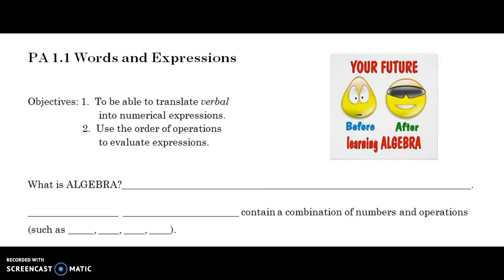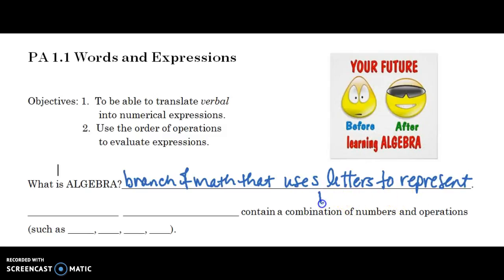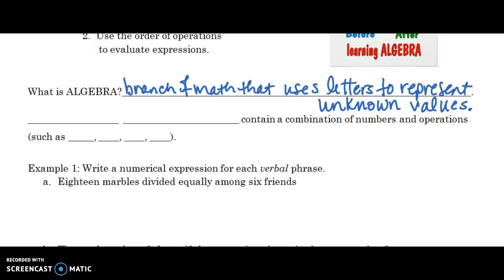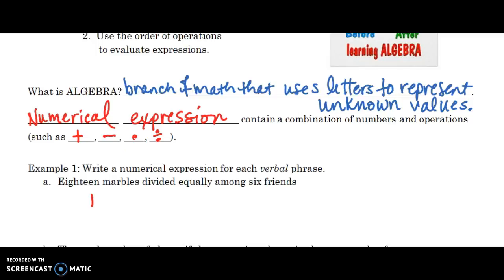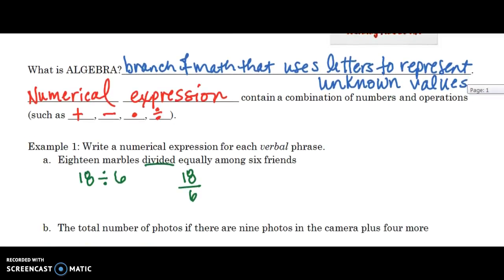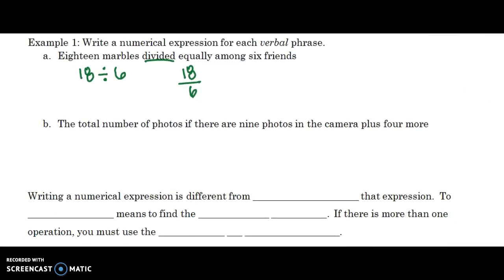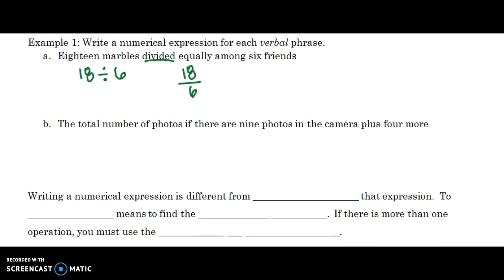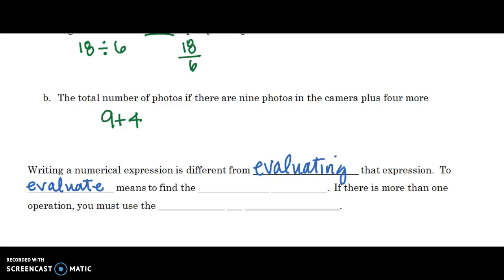PA 1.1 Intro